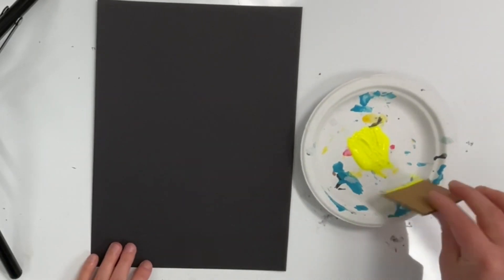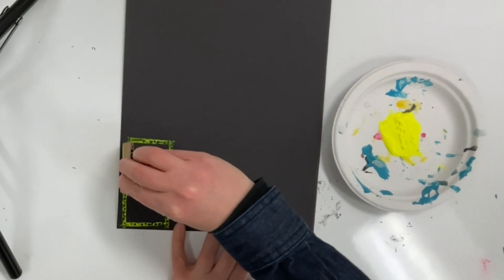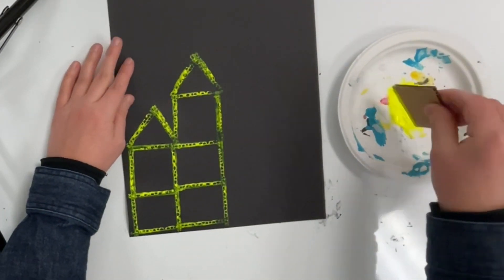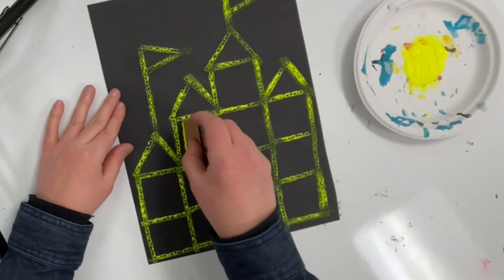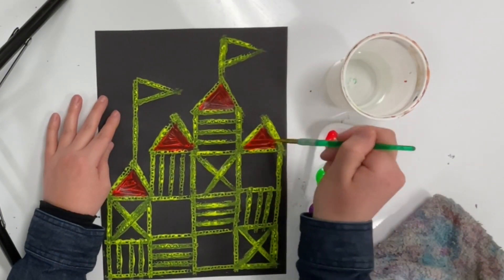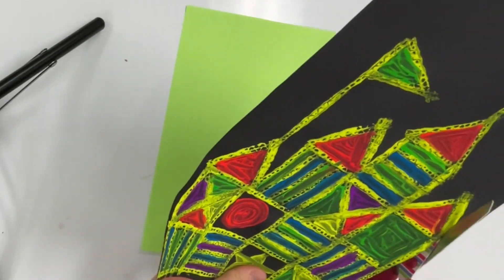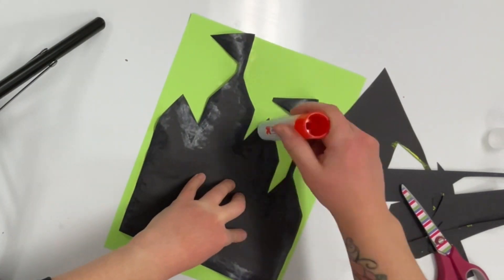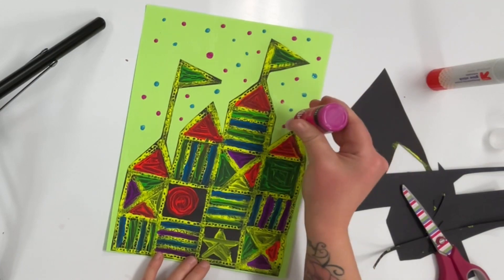Shape Castles 2024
Inspired by the art of Paul Klee, Mary Blair, and a lesson by Cassie Stephens